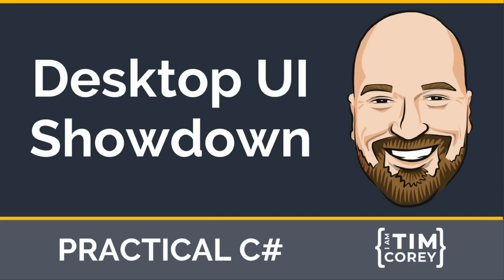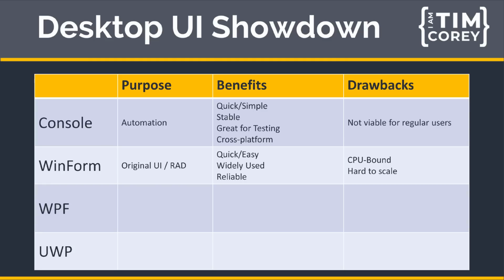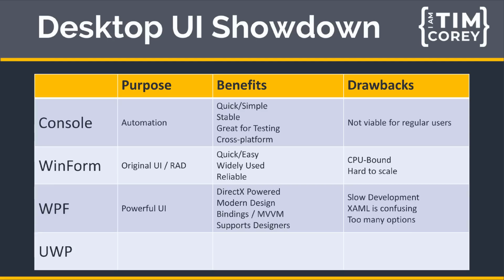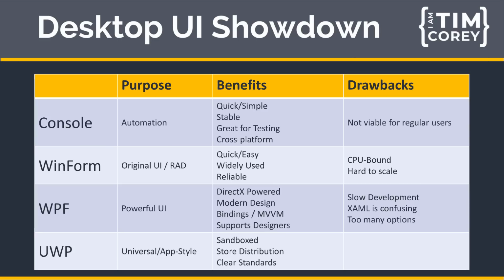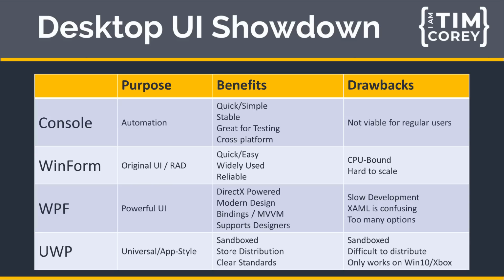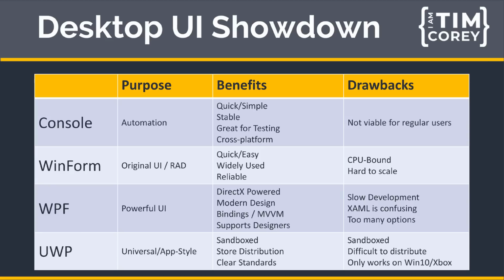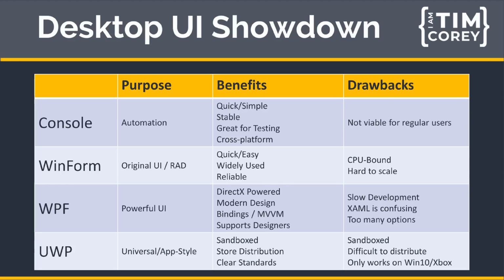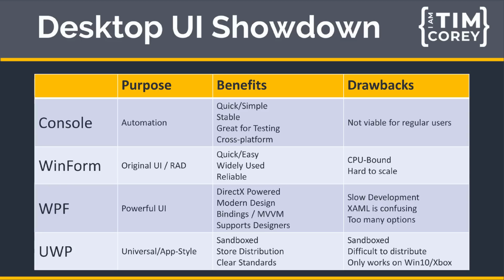WinForm vs WPF vs UWP vs Console - The C# Desktop UI Showdown (and the future with .NET 5)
Which C# desktop UI should I use? Is the latest one the best? Is WinForms dead? Aren't Console applications super-old technology? These are all questions I get on a weekly basis so I thought I would take some time and walk through the four major options for desktop applications. We will discuss the benefits and drawbacks of each UI, and then we will discuss the future.

One of these platforms is finally dying, and it probably isn't the one you think.

At the end, we will also discuss the future of the .NET Framework, .NET Core, and .NET 5 so that you can properly understand the direction you need to head going forward.

0:00 - Intro
1:04 - About contents of this video
2:01 - Console Application
6:30 - Windows Forms (WinForms)
13:36 - Windows Presentation Foundation (WPF)
21:46 - Universal Windows Platform (UWP)
31:54 - Future of User Interfaces and .NET Frameworks
49:35 - What should you use for new development?
57:36 - Summary and concluding remarks

Thanks to Ralfs HBK  for the chapter breakout